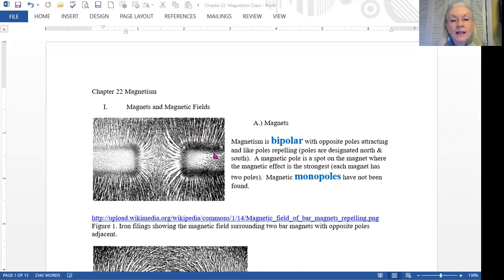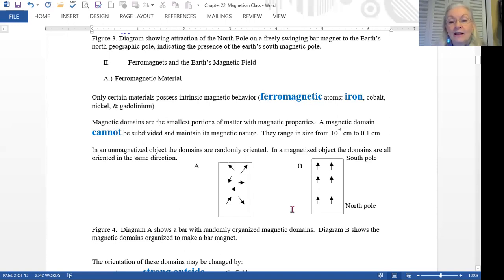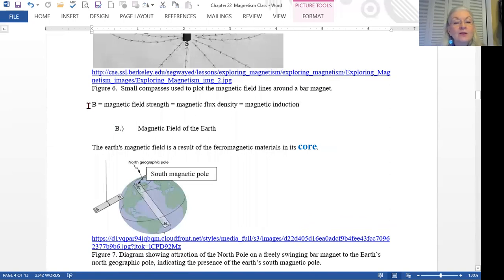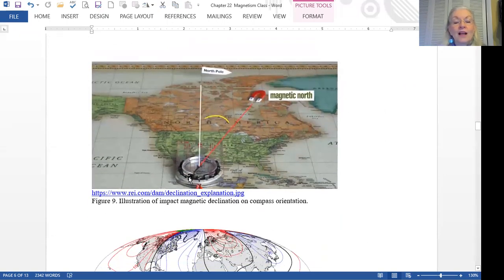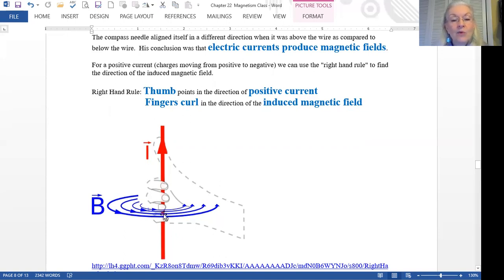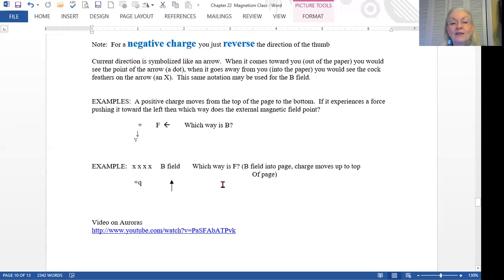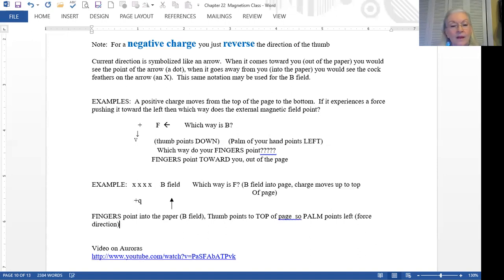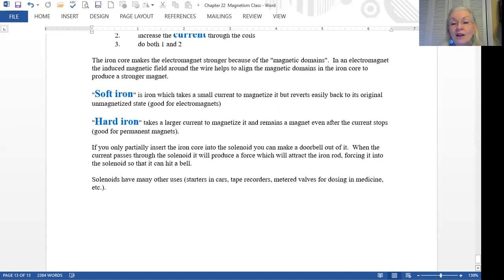Phy Ch 22 V1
Chapter 22 discusses the magnetic field around a current carrying wire.